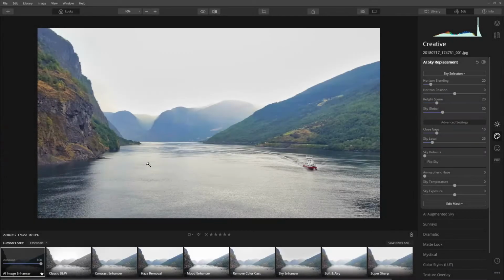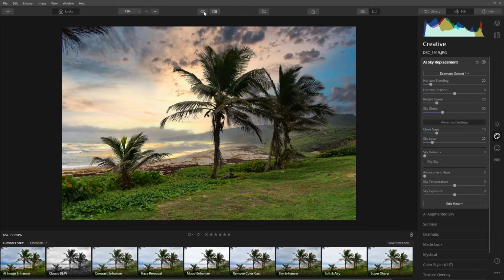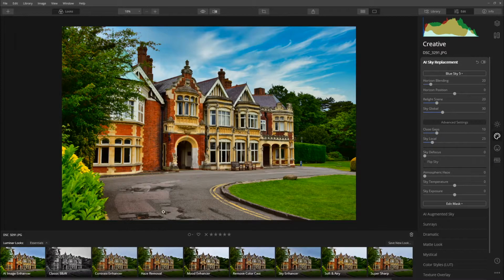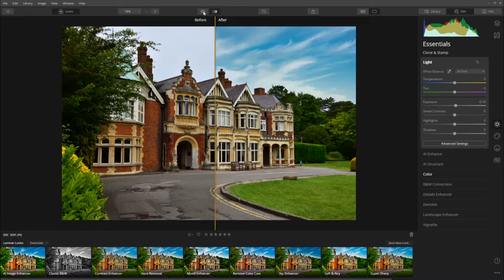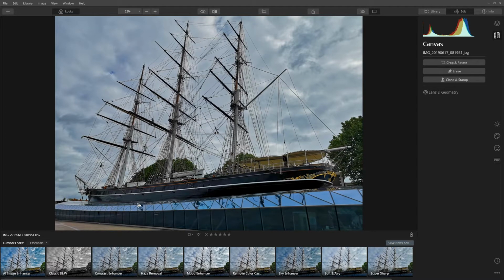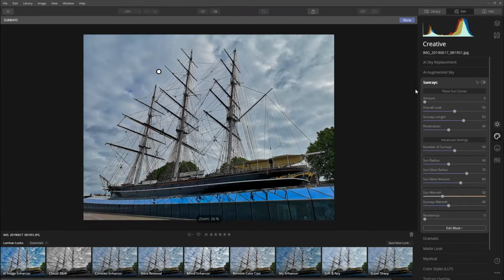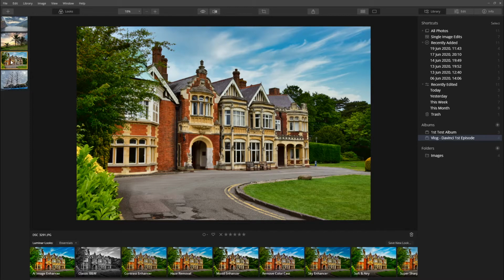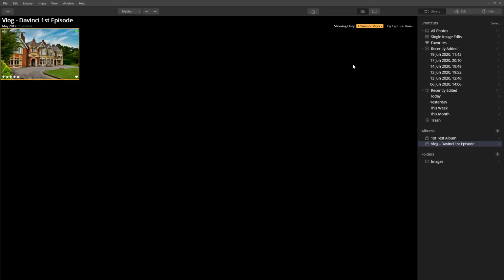Luminar 4 - Reduce your costs and improve your workflow when editing and reviewing photo images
Discover Luminar 4 from Skylum, the AI powered photo editing tool having all of the necessary features of Lightroom and Photoshop to post process and edit your images. Best of all, it is a one off purchase, no subscription and because it is AI powered, you can do in a few clicks what it would take a lot of experience and many clicks to do in other tools such as Lightroom or Photoshop

Chapters
00:00 - Introduction
00:26- Description on Luminar
02:47 - Re-balance colours and exposure
03:43 - Sky replacement
06:30 - Clone and Stamp
09:25 - Erase
11:10 - Mask
12:20 - Luminar Canvas